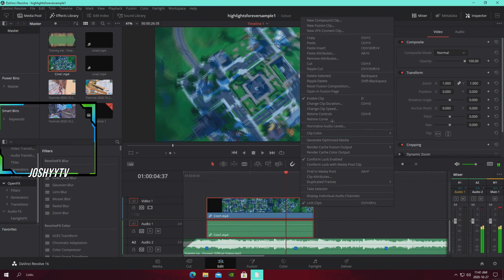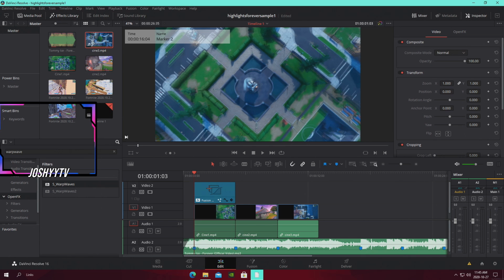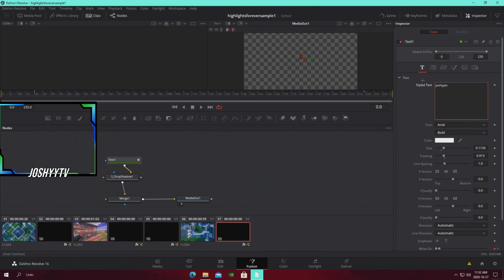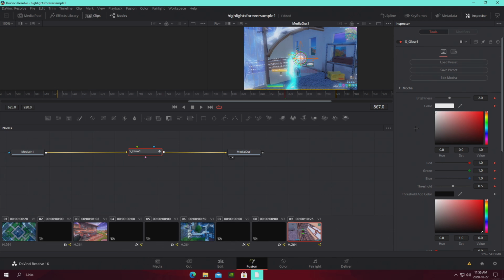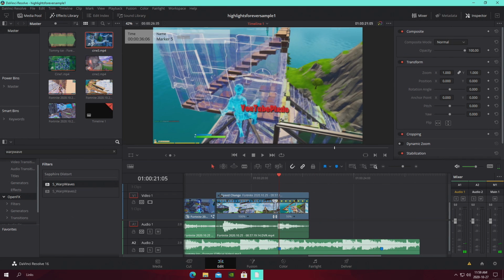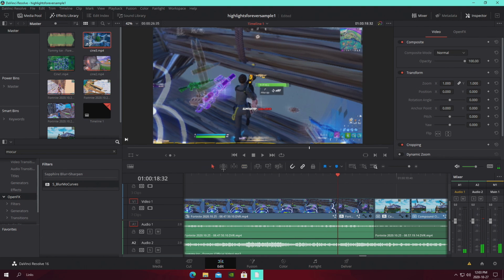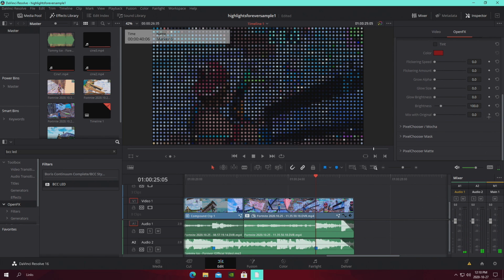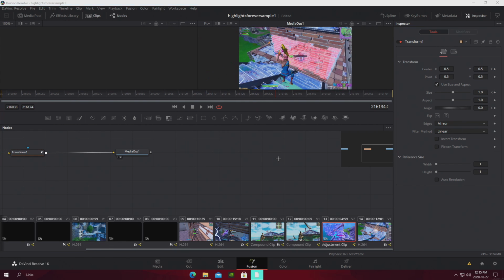How to Edit a Fortnite Highlights Video in Davinci Resolve (Intro Text, Transitions, Glow, Etc.)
Experience AI speech-to-text in 2024 with Reccloud.

Weird O for Twitter Logo (Ö)

In today's video I show how you can edit your own highlights video in Davinci Resolve! Make sure to check the downloads for everything you need to follow along with the tutorial. As always, if you enjoy the video make sure to drop a sub and like with notis turned on.

Old Mouse
Monitor (Main)
Mousepad (Similar)
Elgato HD 60S
Microphone (Studio)
Microphone (USB)
Mouse Bungee

SOCIALS:
📺 - joshyytv
🐦 - joshyy_tv
🎶 - joshyytv & joshyytv2nd